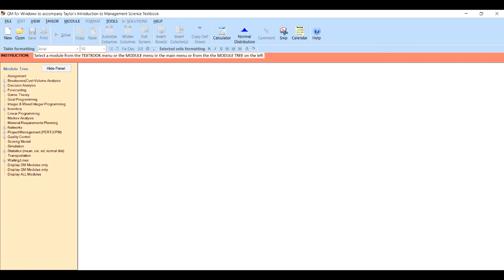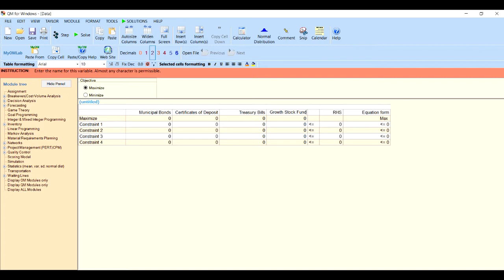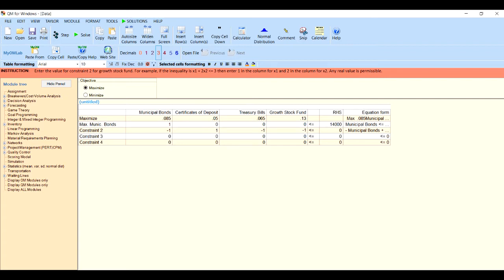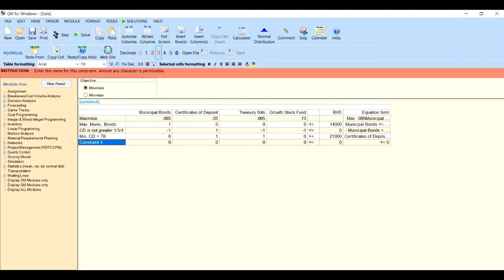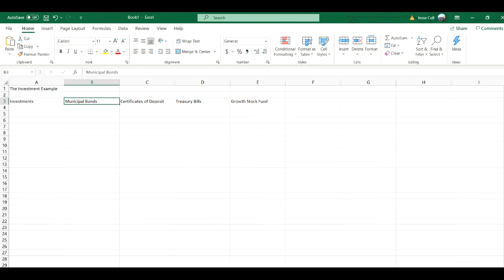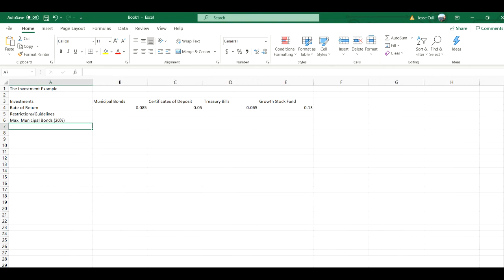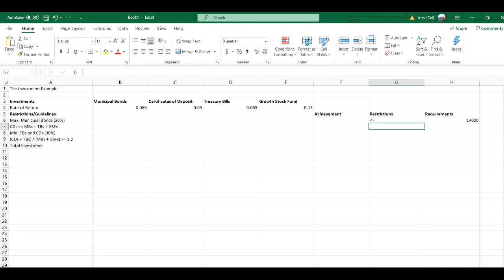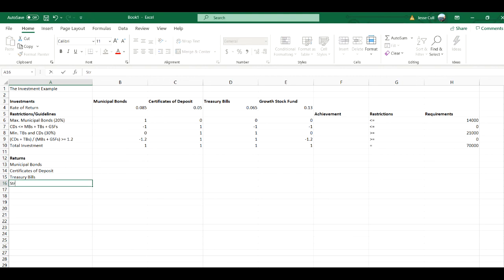Managerial Decision Making 3 - Investment Examples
Investment Example (QM)
Investment Example (Excel)